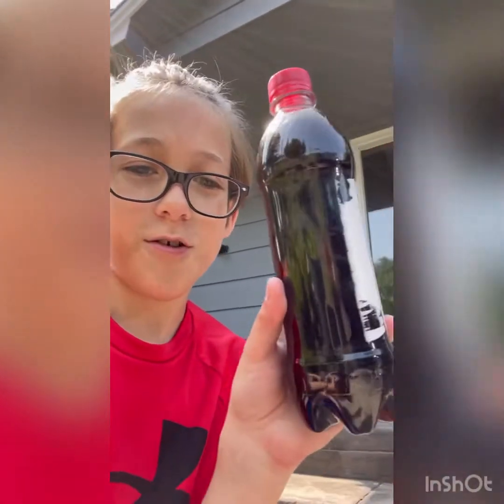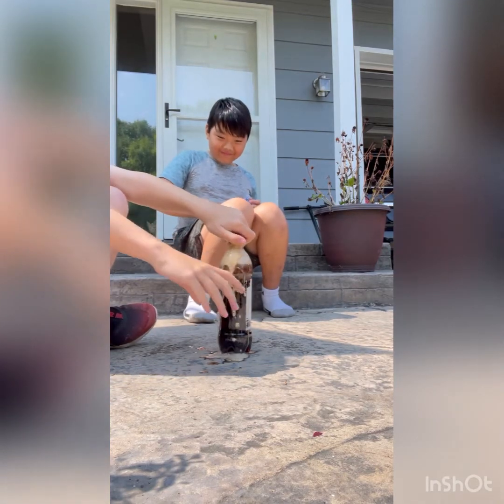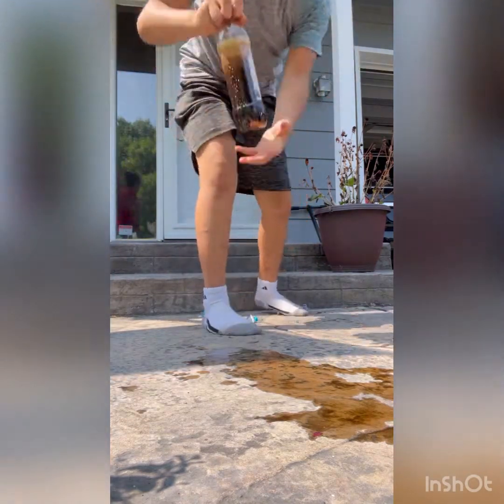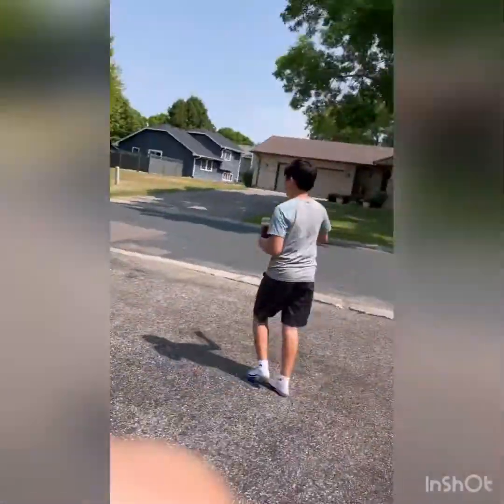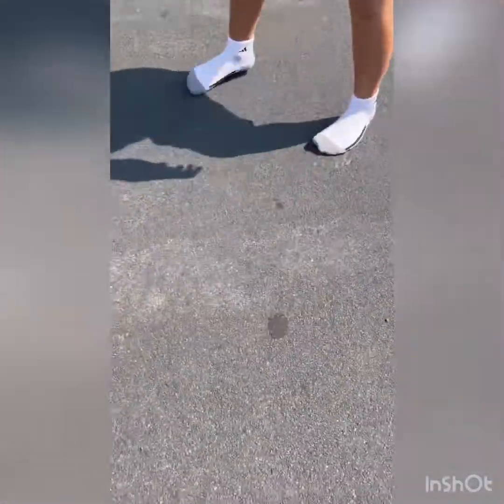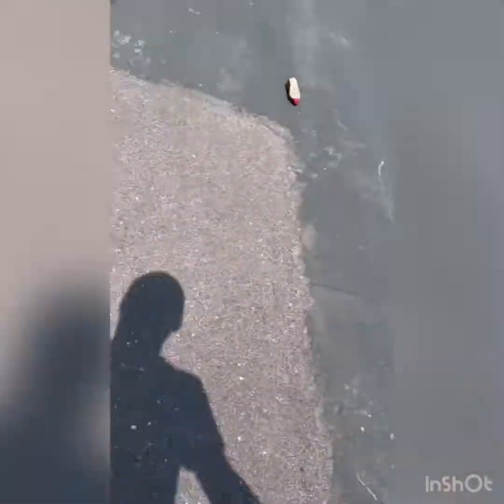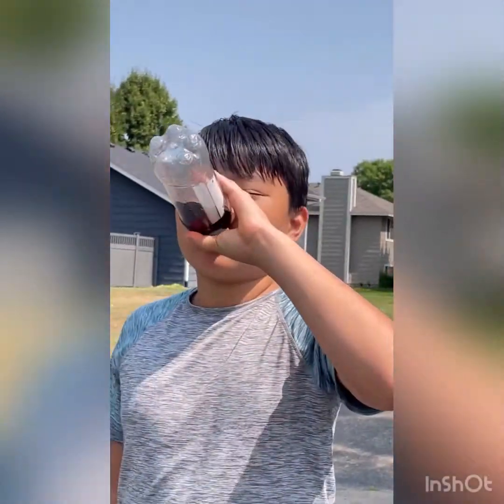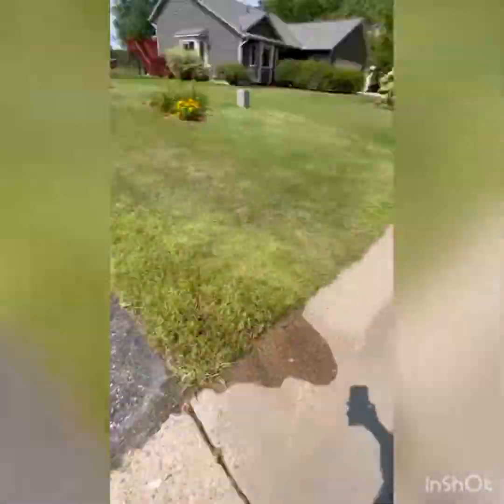Coke and mentos Experiment (fail)￼